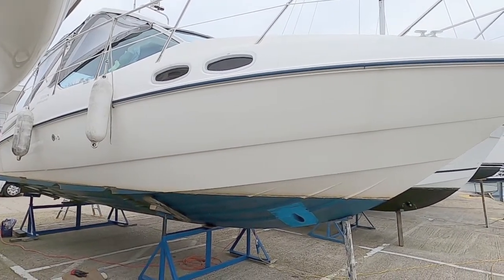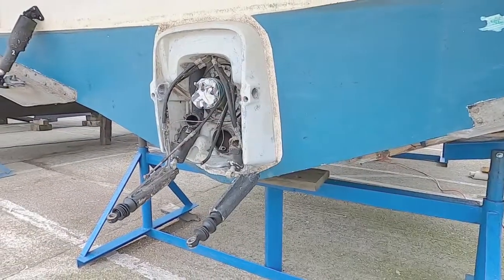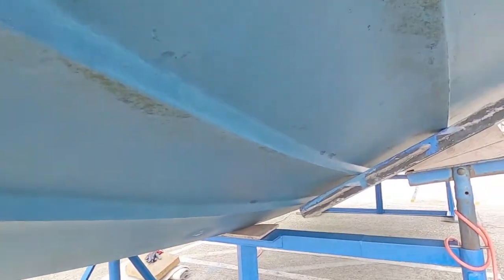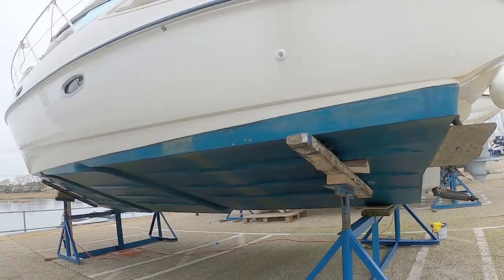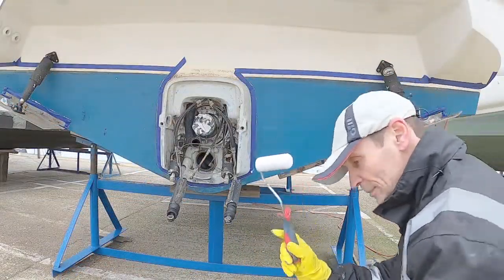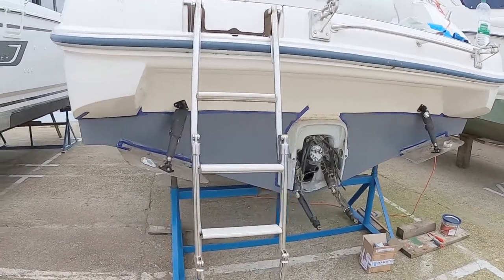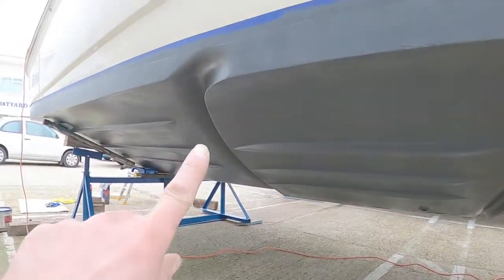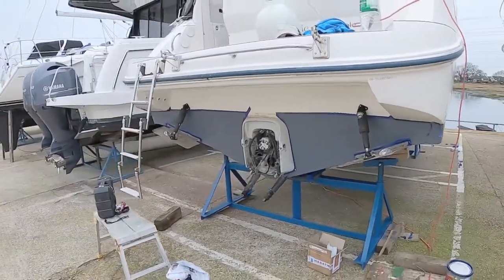Oh Joy, Anti-Fouling my boat's bum!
It's the job we hate the most, anti-fouling the bottom of your boat. This is the part of the boat's hull that sits in the water. The anti-fouling is designed to slow, it never stops it, the growth of weed and sea life on the hull. Too much growth and the boat starts to slow, which uses more fuel, so it's really worth the effort.

So hear we go, paint brush in hand paining the underside of my boat. It's pretty simple, just hard work.